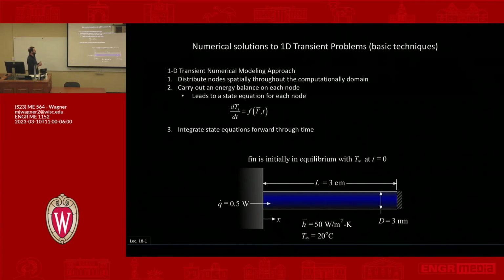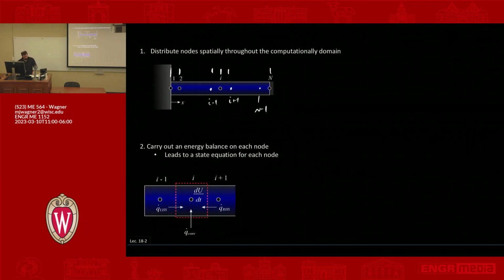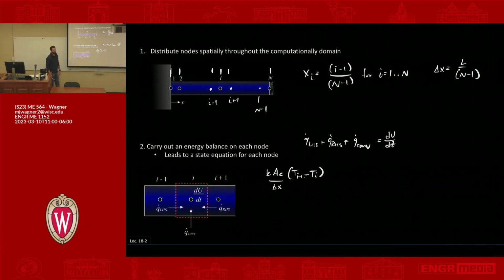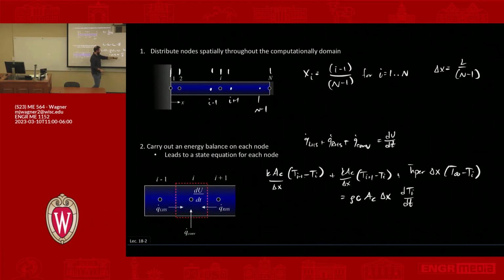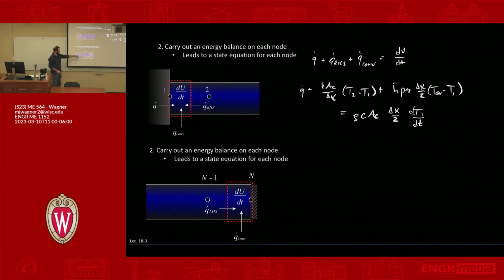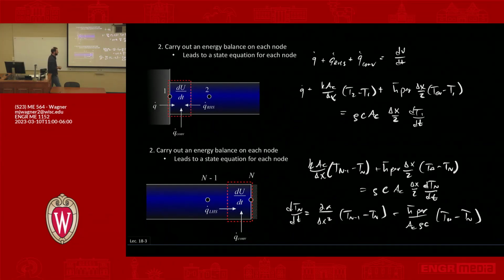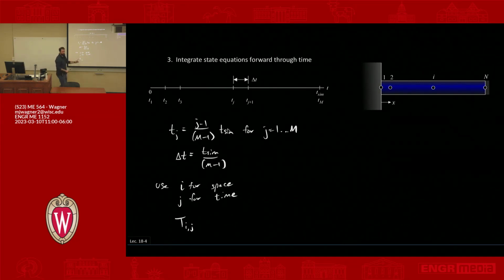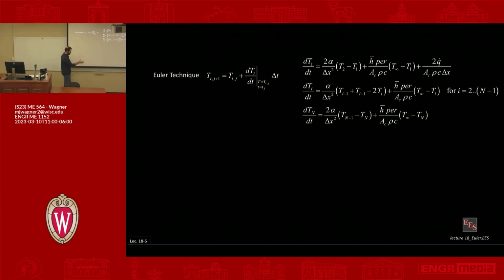ME564 (S23): Lecture 18.2